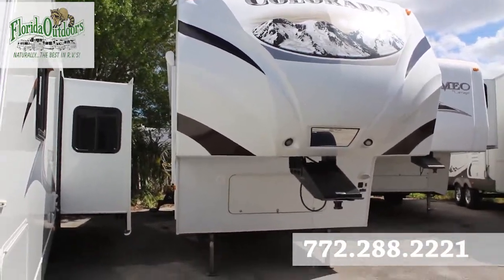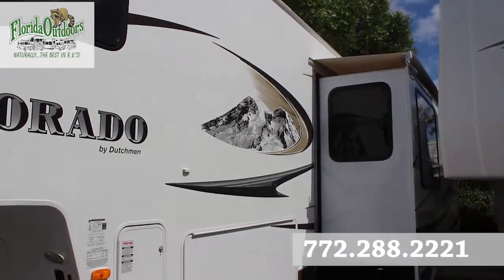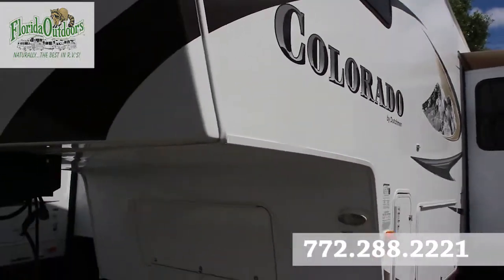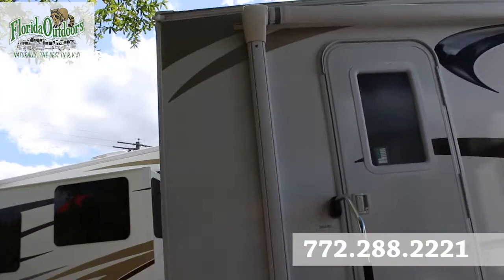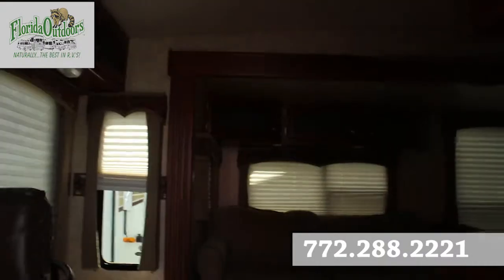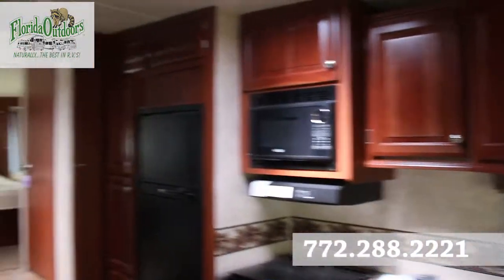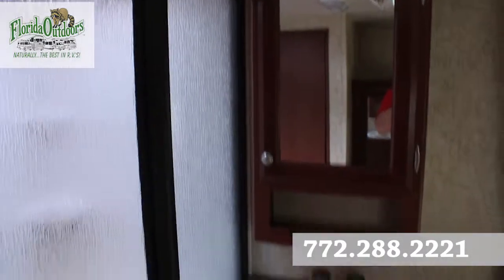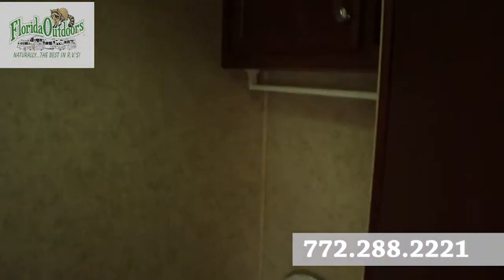2011 Dutchmen Freelander 260RL | Florida Outdoors RV